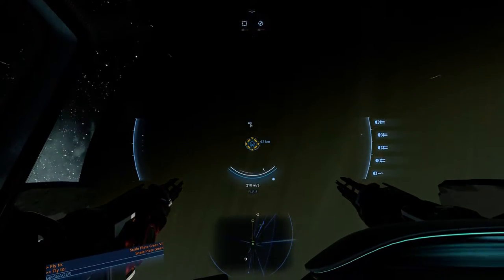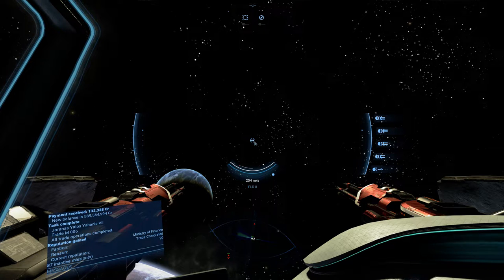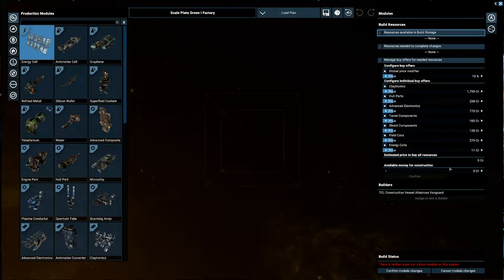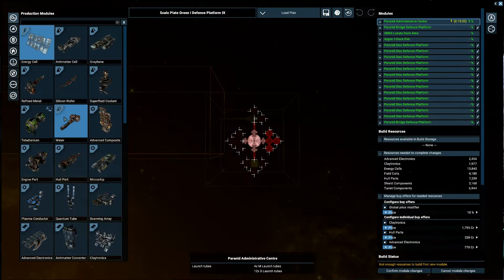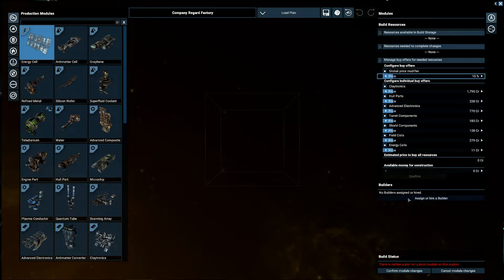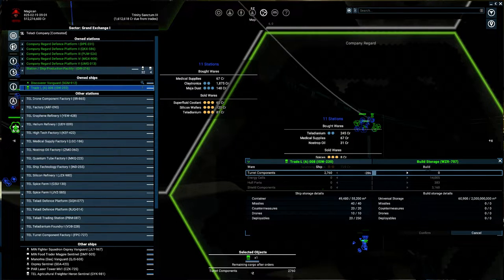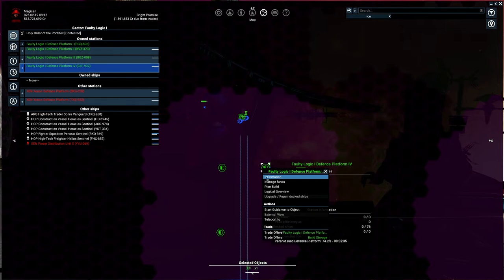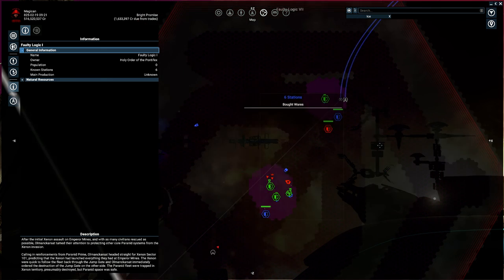Let's Play X4 Foundations - Part 181 - Patch 2.21 Data Vault hunt Completed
YES! Got the last Datavault. Found it in a Xenon Sector, after searching around, but what is the award?

I will try to gather all the Data Vaults so it is listed. in which recording and time, then if anyone would like to find them it is all here. It will take some time, as my fist Data Vaults was not something I thought I should write down.